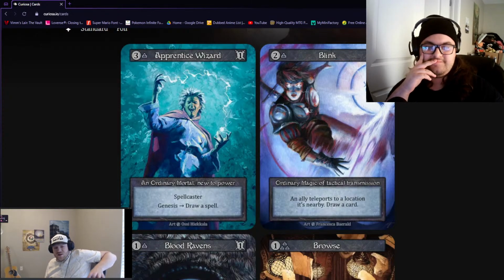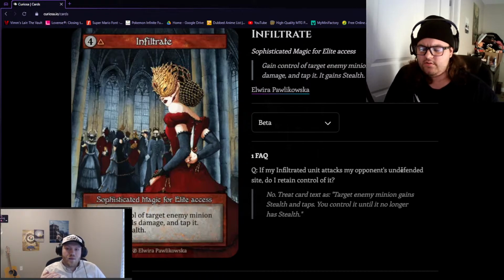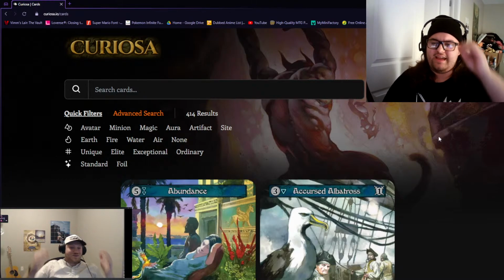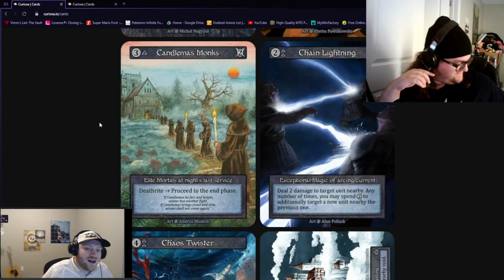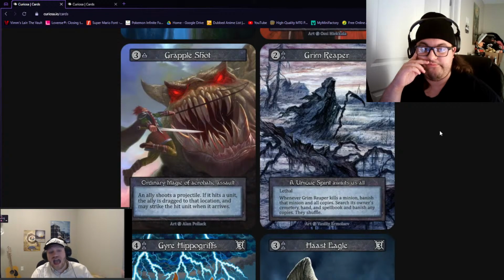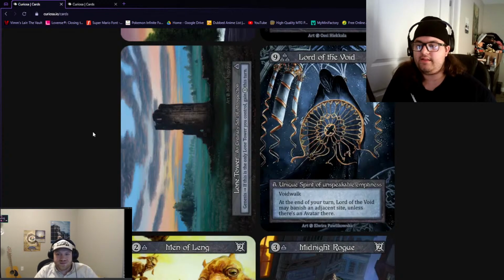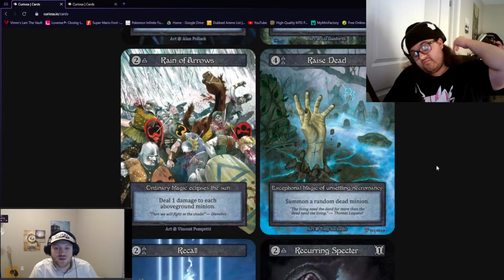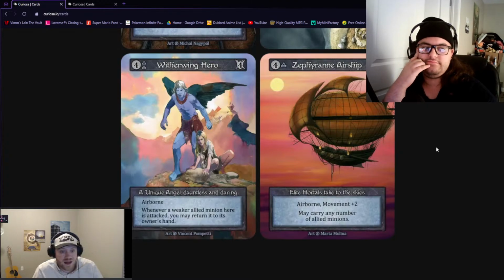Talkin Sorcery ft Another Player